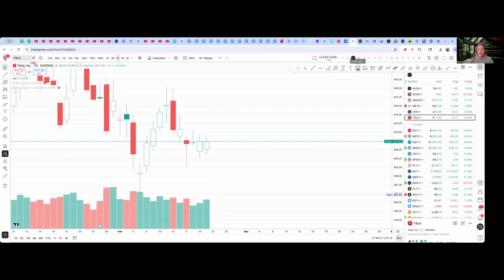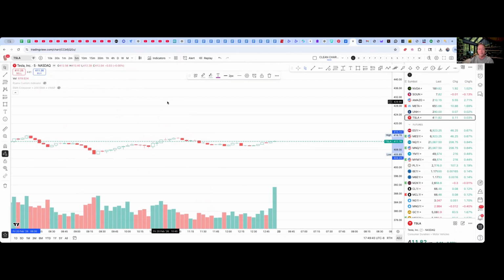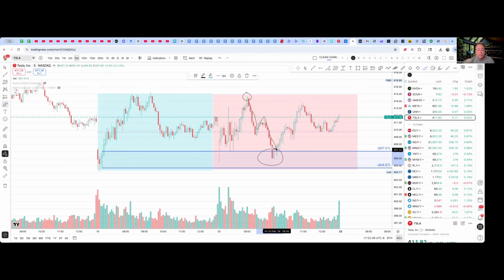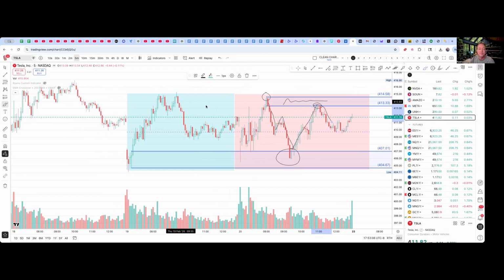🔥 This Candle Trick Eliminates 90% of Bad Trades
Day trading can feel confusing when you’re bombarded with indicators, conflicting opinions, and constant noise. In this video, I share practical day trading tips and learning strategies that help traders simplify their process and build consistency across stocks, crypto, futures, and forex.

This approach is designed for traders who want to stop guessing and start trading with structure. Whether you’re trading stocks like large caps, crypto markets like Bitcoin and Ethereum, futures such as ES, NQ, MES, or forex pairs, the core principles in this video help you develop market awareness, patience, and confidence before placing a trade.

If you’re learning how to day trade, this video focuses on:
• Building a daily trading plan
• Understanding market direction and bias
• Avoiding overtrading and emotional decisions
• Developing discipline and repeatable habits
• Learning how professional traders think

These concepts are especially helpful for beginner and intermediate traders who struggle with chop, fake breakouts, or inconsistent results. Instead of chasing setups, you’ll learn how to wait for better opportunities, manage risk, and improve decision-making regardless of the market you trade.

This is not a hype strategy or a get-rich-quick system. It’s a simple trading framework you can apply to day trading stocks, futures, crypto, or forex — focused on learning, structure, and long-term consistency.

If your goal is to become a calmer, smarter, and more confident day trader, this video will help you build the foundation that most traders skip